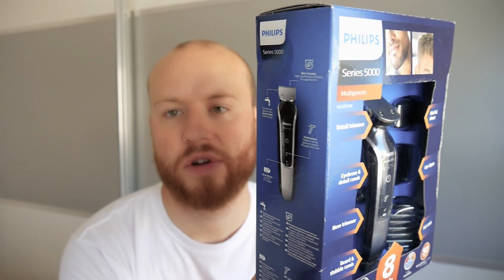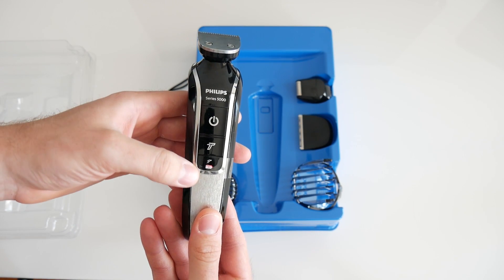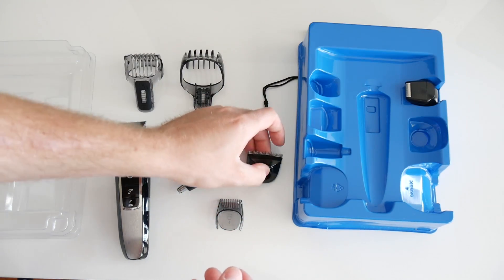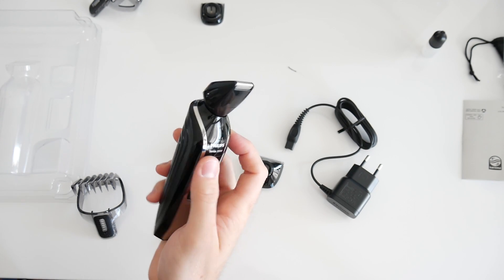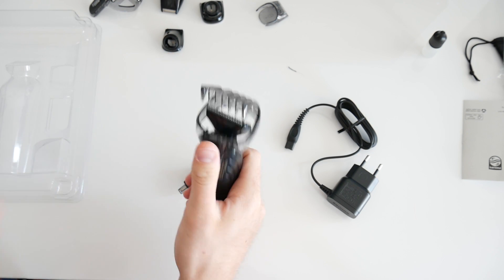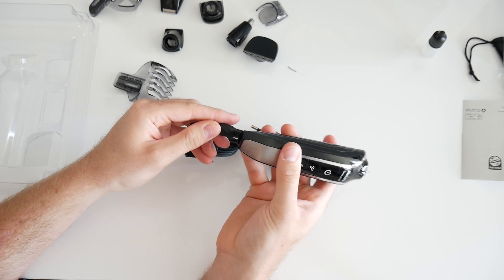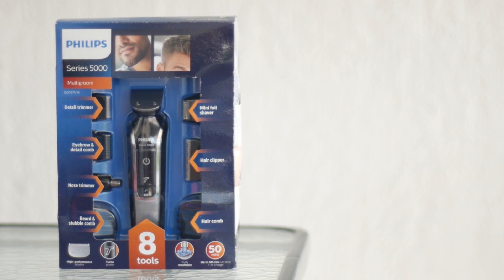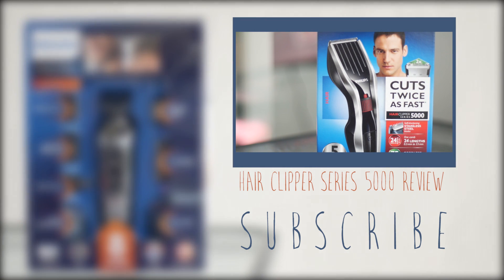Philips SERIES 5000 Multigroom Review | Unboxing | Test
This is a review of the Multigroom series 5000 8-in-1 (QG3362/23) Head-to-toe trimmer that i have purcheased for my hair and groom clipping and trimming needs.

You get all the tool you ever need for the price.

 With 8-in-1 waterproof trimmer for maximum versatility 4 attachments and 4 combs 50 mins' cordless use/1 hr charge cordless, fully washable high-performance blade.

Spec and price: US UK

Related Links:
Philips Series 5000 Hairclipper

Filmed with:
Canon FD 50mm F/1.4 : US UK
Panasonic 14-140mm: US UK
Panasonic G7: US UK
Tripod Vanguard Alta Plus 233 AP: US UK

Your Maurosfilmography channel!